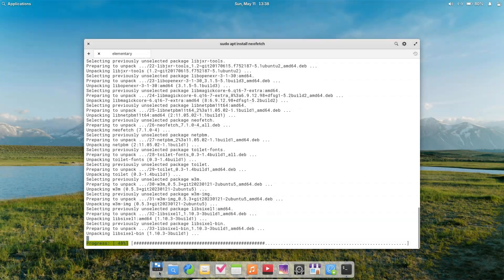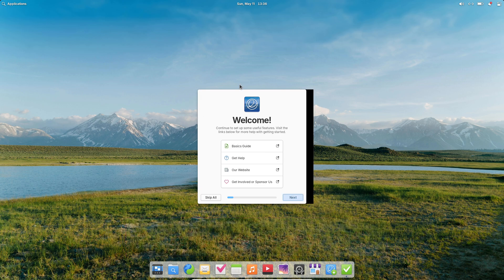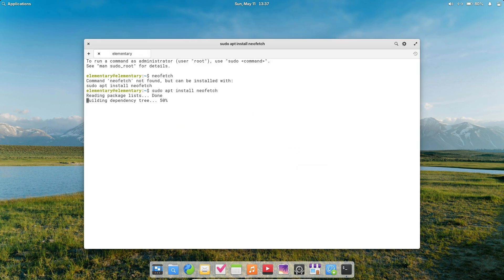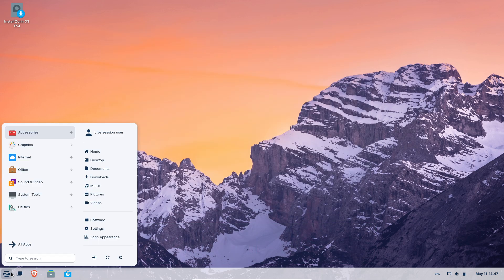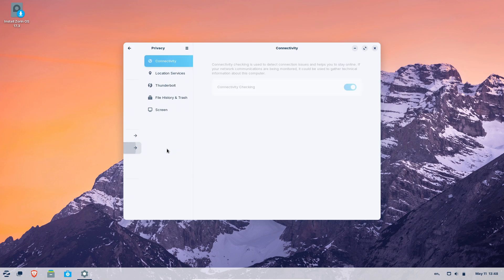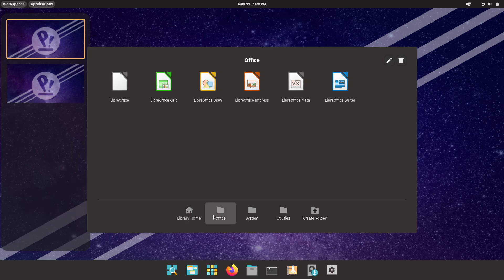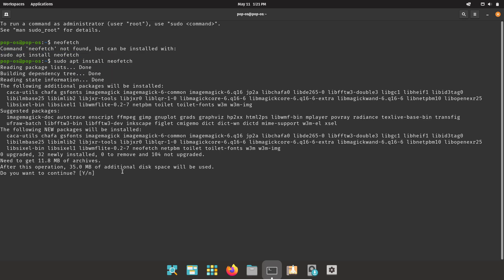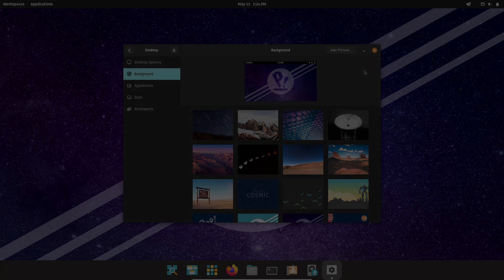Top 3 Clean Linux Distros You Need in 2025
Discover the top 3 clean Linux distros that combine elegance, speed, and simplicity for every user in 2025.

We’ll compare elementary OS’s minimalist Pantheon desktop for a distraction-free workflow, featuring curated apps and a unified Control Center.

Zorin OS brings a familiar Windows-like interface with flexible layouts and performance optimizations for both beginners and pros.

Pop!_OS offers a streamlined Ubuntu base with optional auto-tiling, preconfigured developer tools, and exceptional hardware support.

Follow along for step-by-step install guides, real-world performance benchmarks, and customization tips to perfect your setup.

Timestamps are included for quick navigation:

    00:00 Intro

    00:45 elementary OS

    02:10 Zorin OS

    03:35 Pop!_OS

    05:00 Wrap-up

Top 3 Clean Linux Distros You Need in 2025 rapdstsas